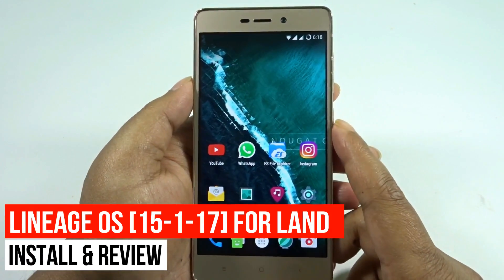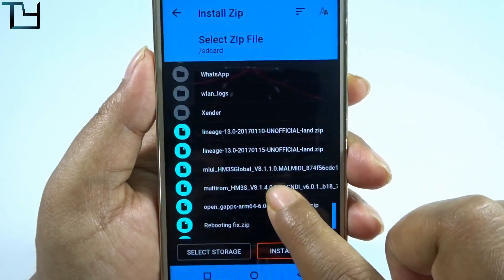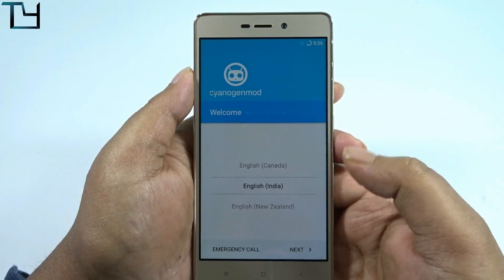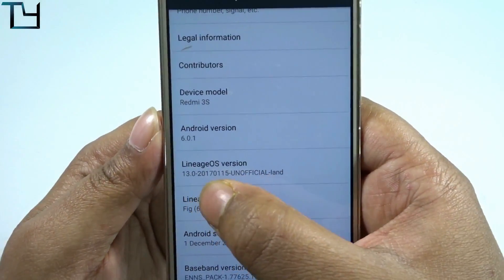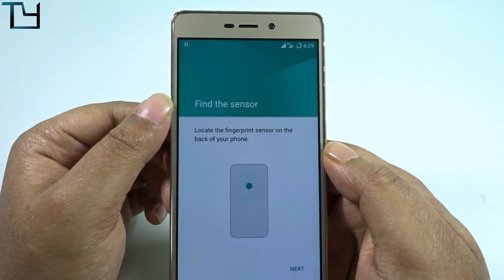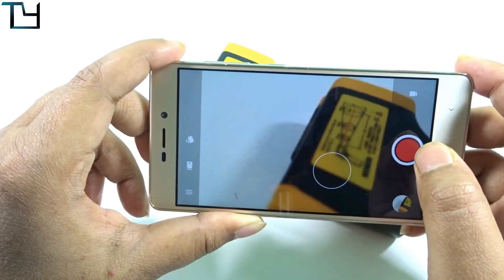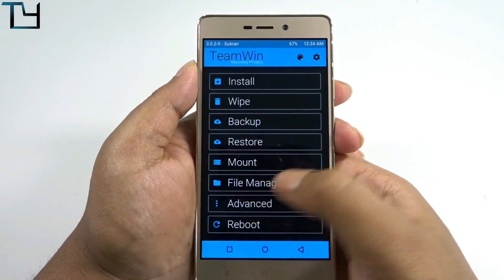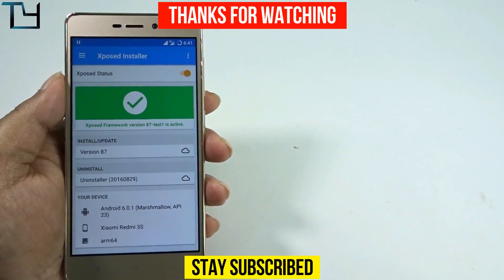Lineage OS 15-1-17 For Redmi 3S Prime Review & How to Install